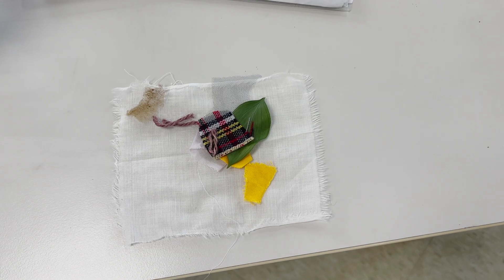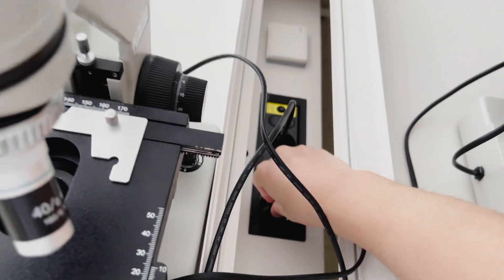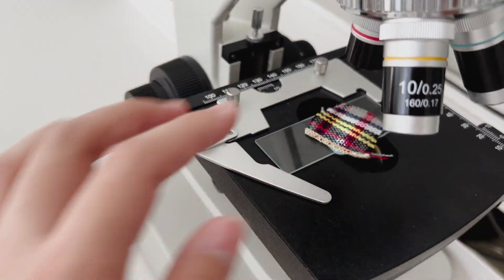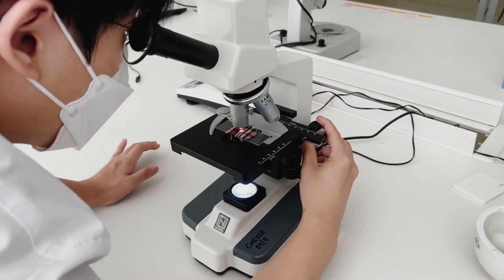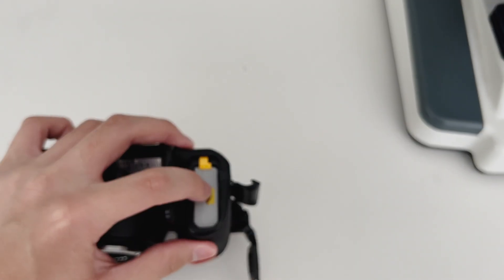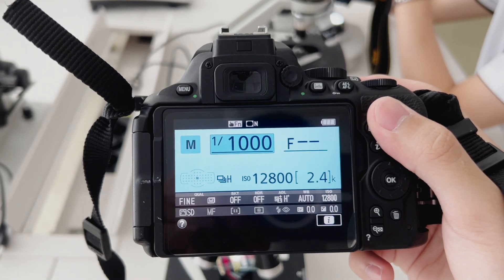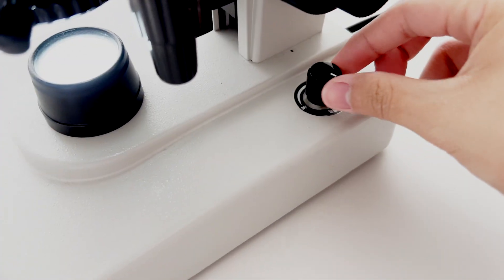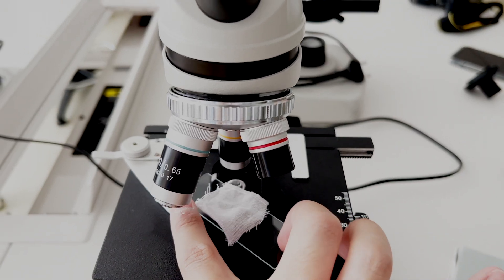Alternative Processes: Photomicrography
In this video, you can see one of my students explaining the process of taking microscopic photos, using a DSLR and a lens adaptor.